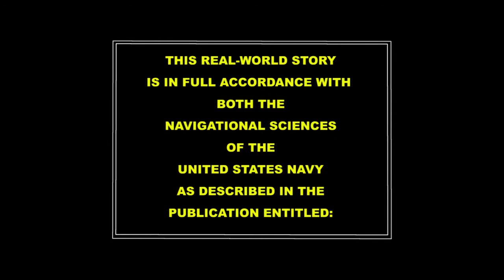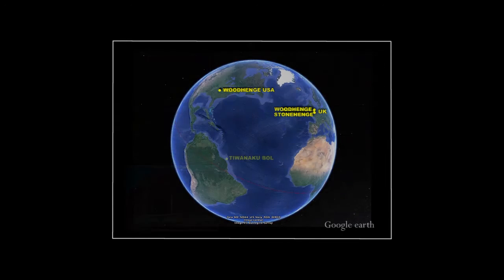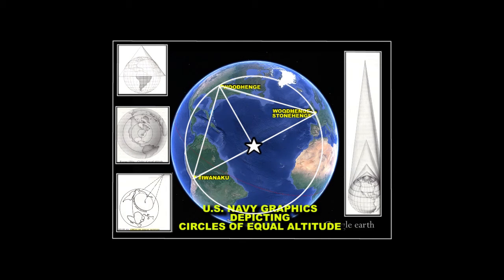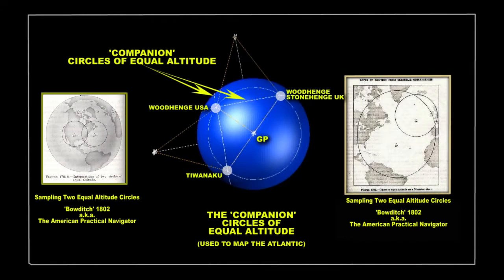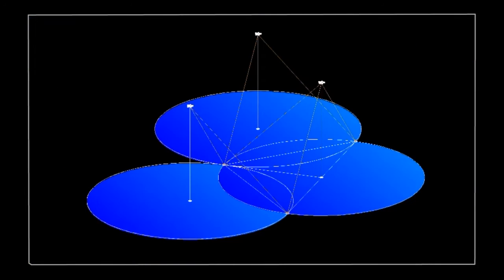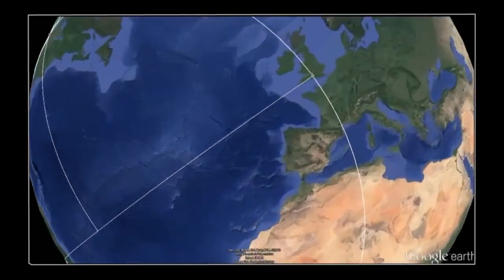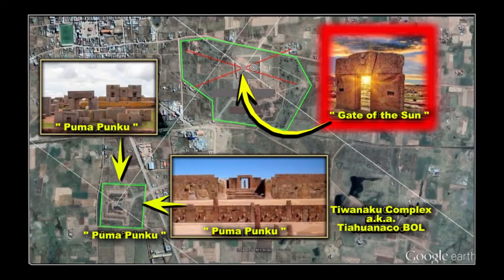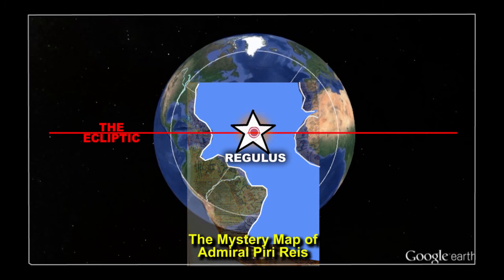Stonehenge England 2021 - 2022 Solstice Head's-Up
This short documentary highlights the true purpose of Stonehenge which has, to many, been a long-standing unsolved mystery as to who built Stonehenge and why Stonehenge was built. But the mysterious function of Stonehenge has been misunderstood simply because of tunnel-vision syndrome since this stone structure of the plains has always been viewed independently of the astronomy and astronomical features that were developed, practiced, and shared by all ancient cultures. To that end this overview presentation will be of particular interest to the English Heritage Foundation, the British Museum, and to the general public of the United Kingdom and to those of Cahokia Illinois who annually attend the summer and winter solstice celebration and festival activities respectively at Stonehenge of the UK and at Woodhenge in the United States.